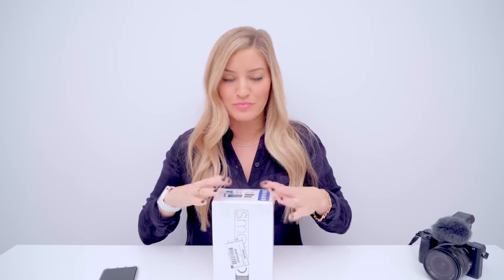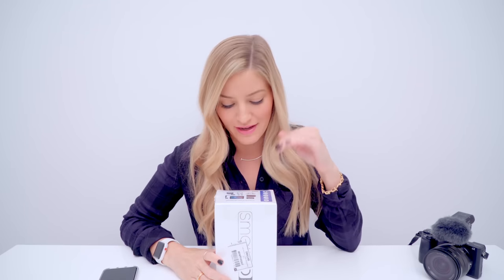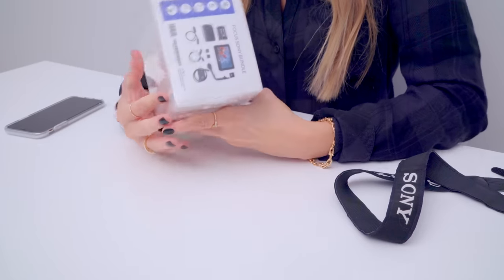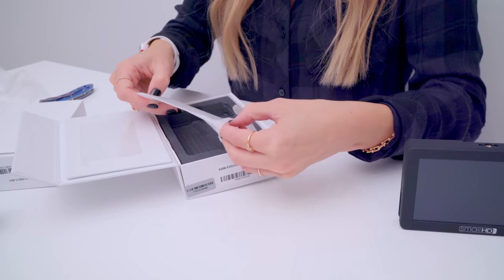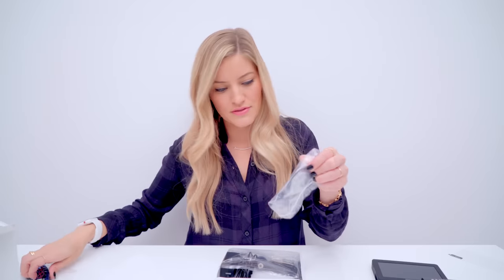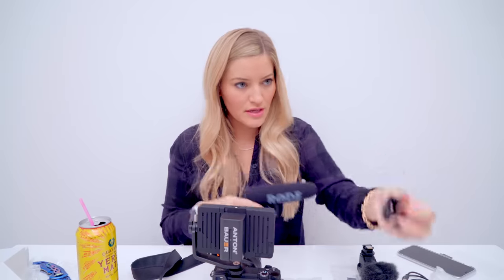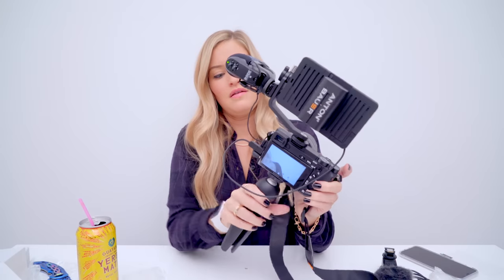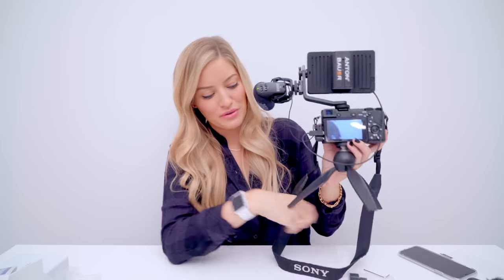New Vlogging Setup!